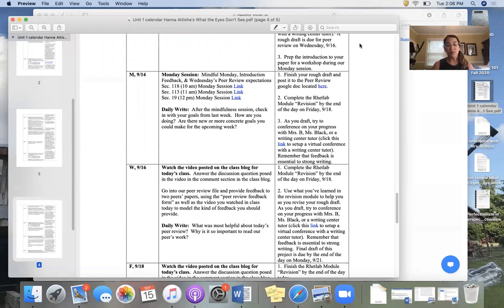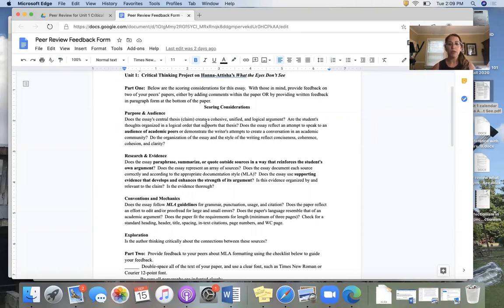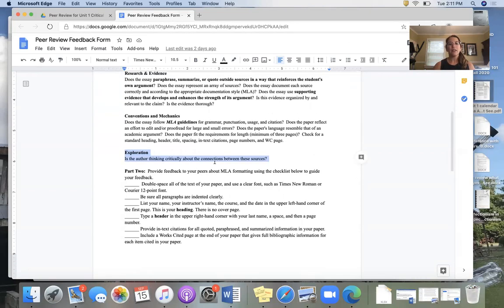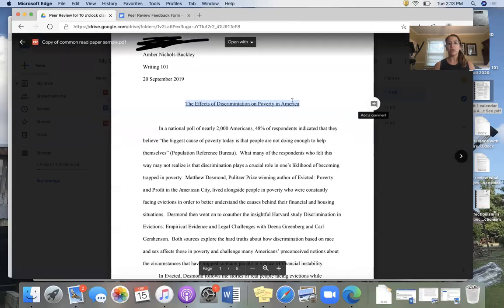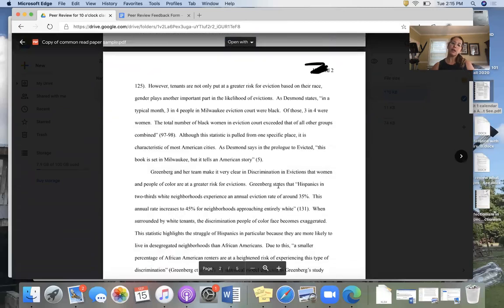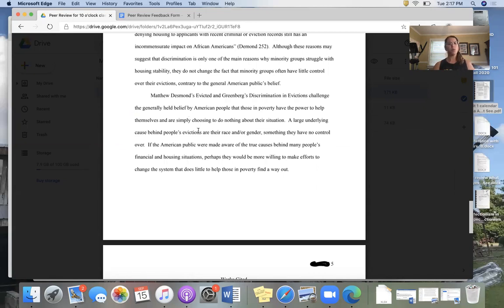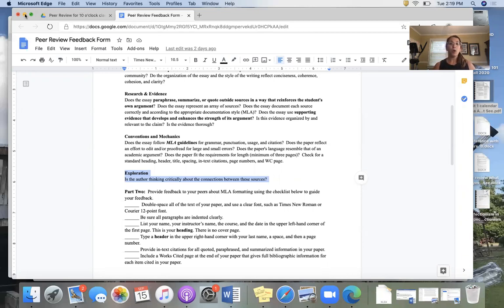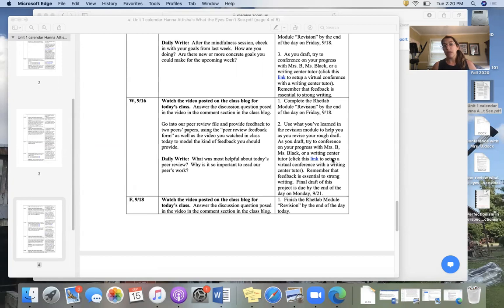Wednesday, September 16